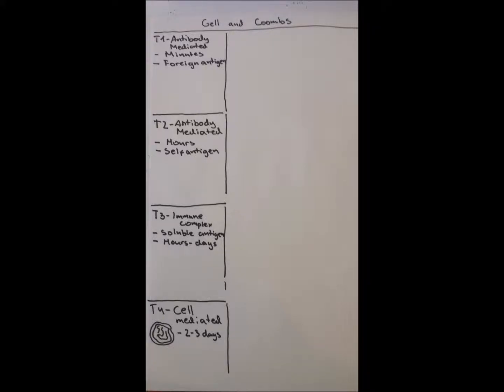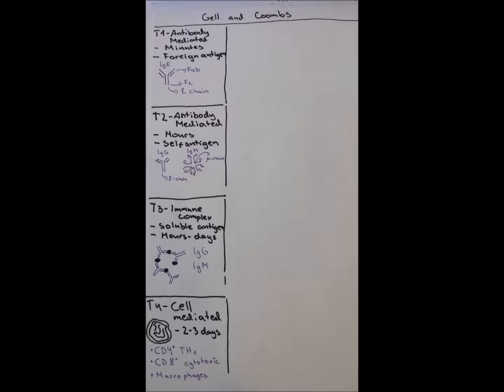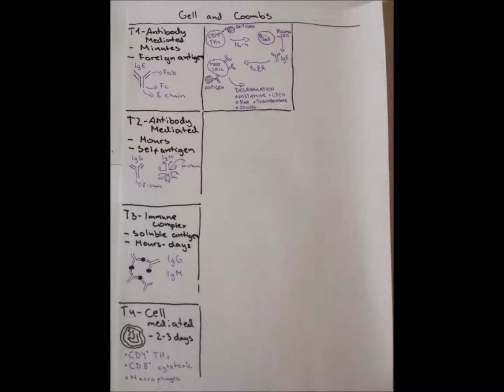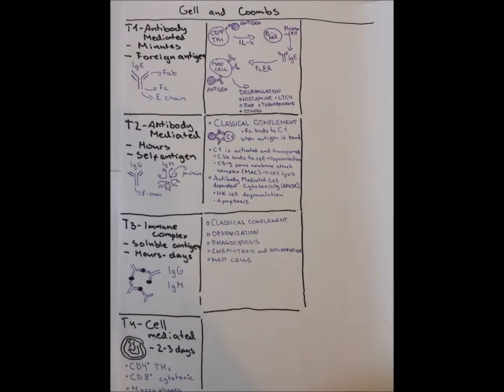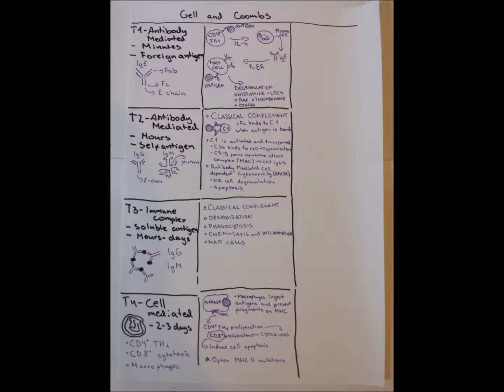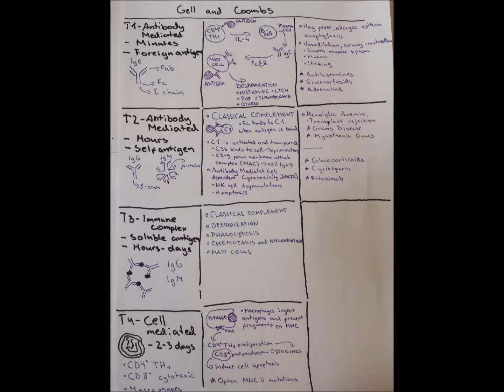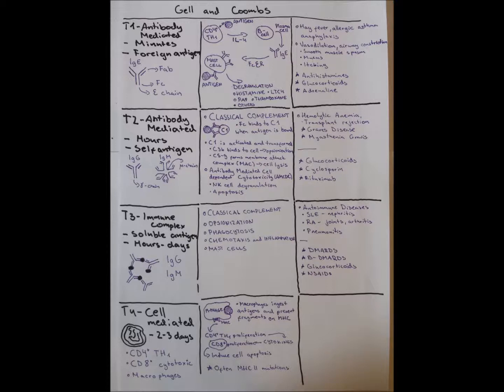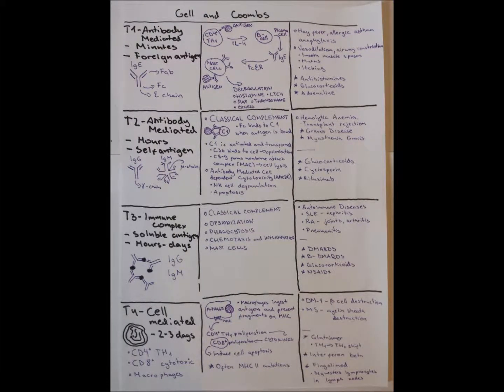Hypersensitivity Reactions Overview (Gell and Coombs)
To make sense of this follow increasing size of proteins and increasing time to onset as both increase with later types. Originally wanted to sketch but couldn't get the focus right so ended up using pictures. Hope it helps, the topic was confusing to me at first
Material used:
TRENDS in Immunology Vol.24 No.7 July 2003
Robbins & Cotran Pathologic Basis of Disease p.201